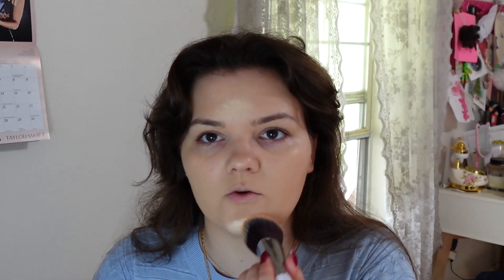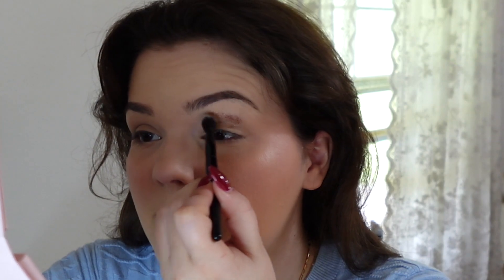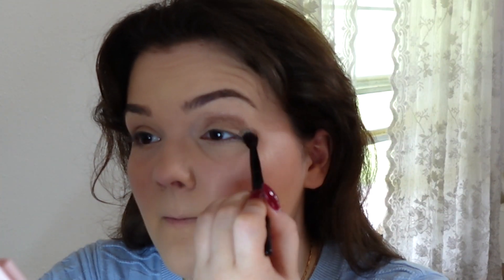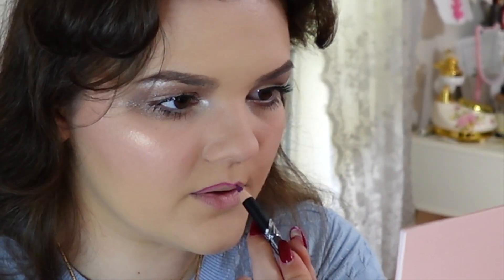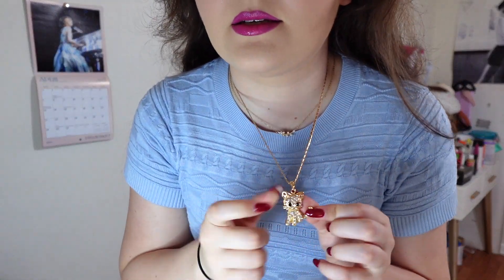light bronzy eye and fuchsia lip | makeup tutorial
taylor lyric of the day:
never be so kind, you forget to be clever
never be so clever, you forget to be kind
- marjorie

all products used listed below:
toofaced hangover 3-in-1 primer and setting spray - $36
becca ultimate coverage foundation - driftwood
fenty pro filt'r soft matte foundation - 105 - $40
lys triple fix concealer - LG1 - $19
e.l.f halo glow blush beauty wand - pink me up - $9
rcma loose powder -  $14
lottie london stay matte af setting apray - $11
wander beauty suite escape palette, shade: first class
girlactik metallic eye sparkle shadow - glam - $20
urban decay eyeshadow, shade: midnight cowboy rides again
nyx jumbo eye pencil - cottage cheese - $6
covergirl lash blast amplify eyelash primer - $11
wet n wild mega volume mascara - $4
nyx suede matte lip liner - prune - $9
nyx fat oil slick click lip balm - double tap - $11

current subs:
245